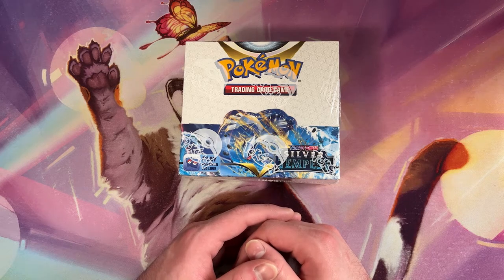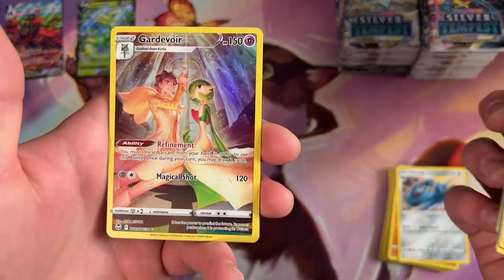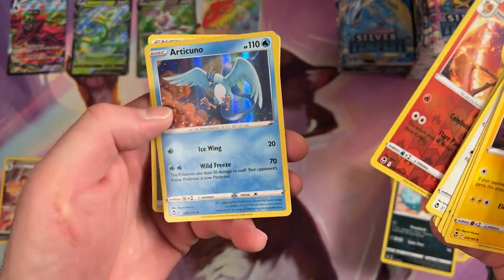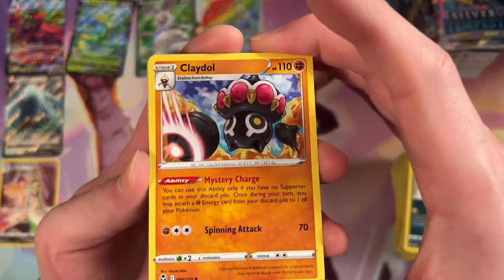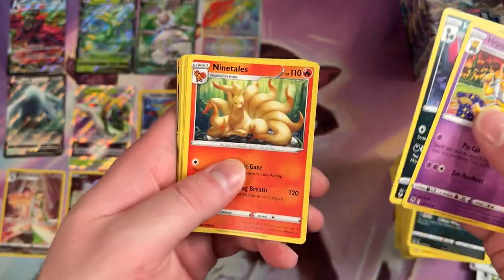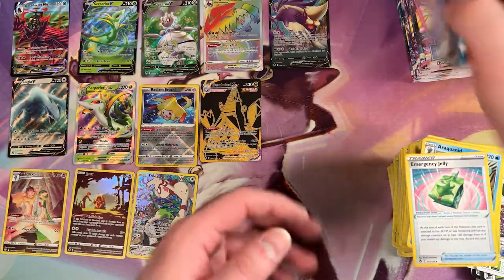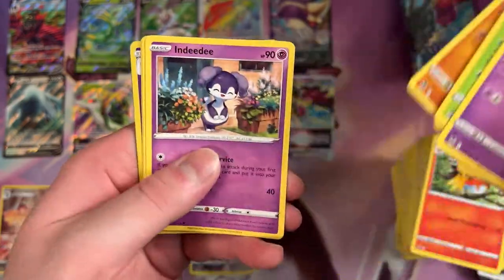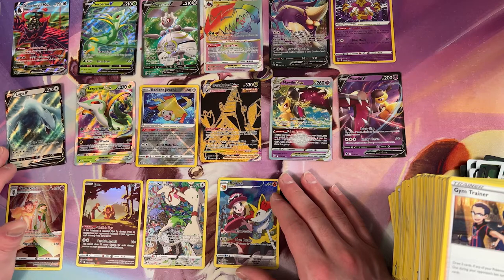The Silvery of Tempests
Zack stops by and cracks a box of the newest Pokemon set.